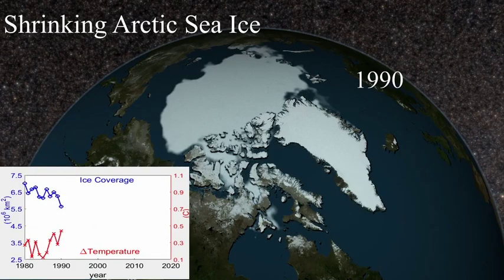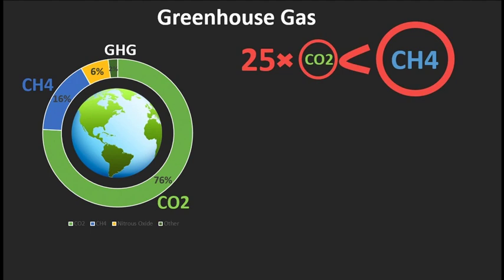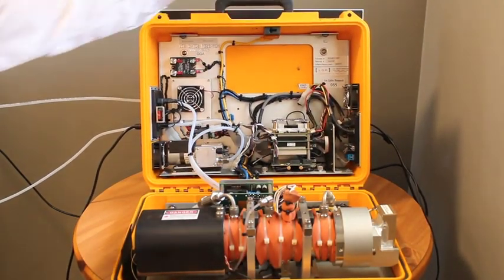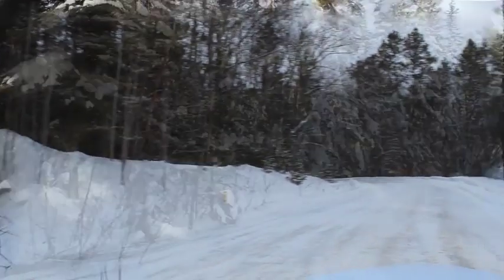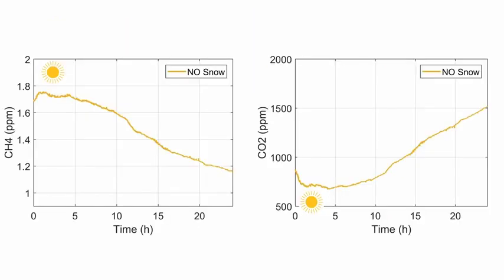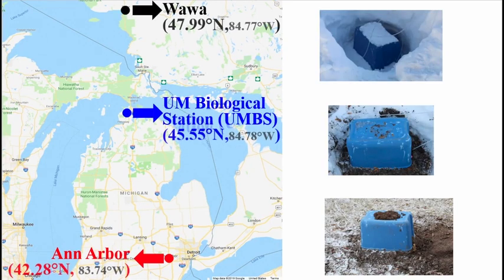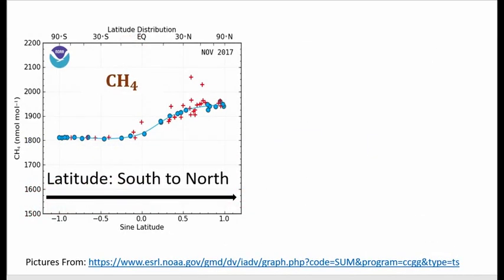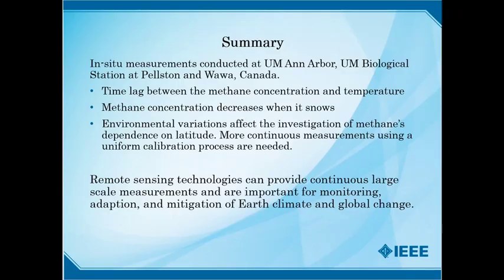1-Arctic Methane and Climate Change